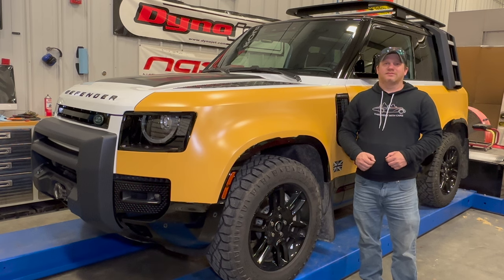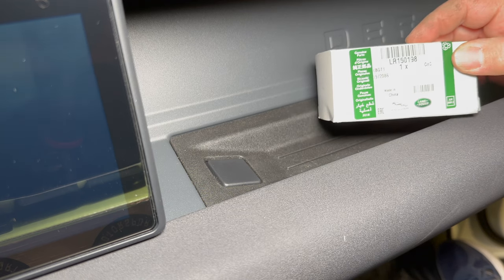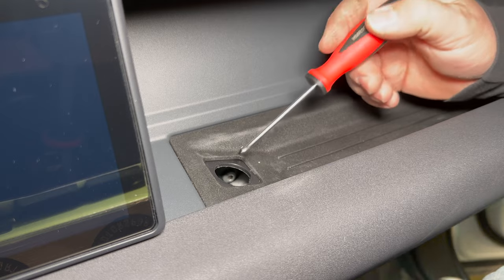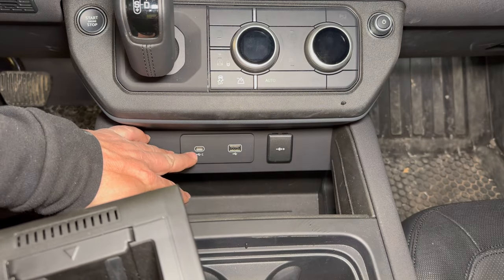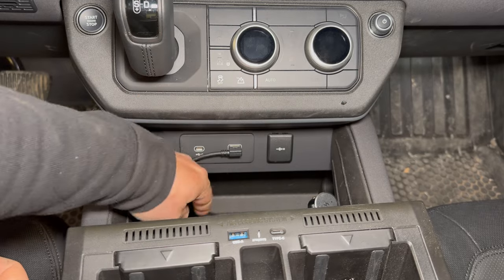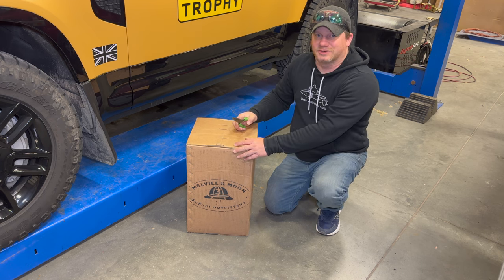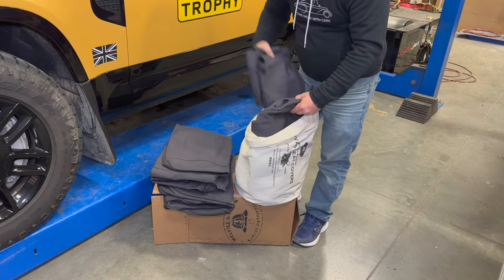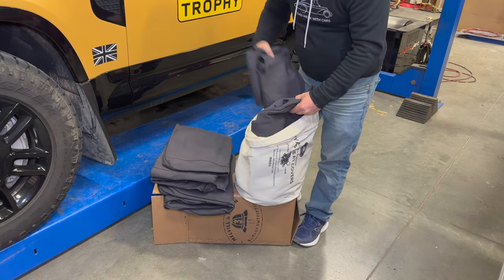New Land Rover Defender Upgrades Part 1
Today I start upgrading my new Land Rover Defender on the inside with must have upgrades.

Navigation Screen Protector
USB Right Angle Cable

00:00 Intro
00:28 Screen Protector
01:15 USB-C Socket Install
04:02 Wireless Dual Charging Station
06:47 Melvill & Moon Seat Covers